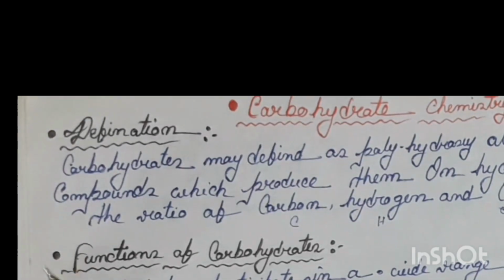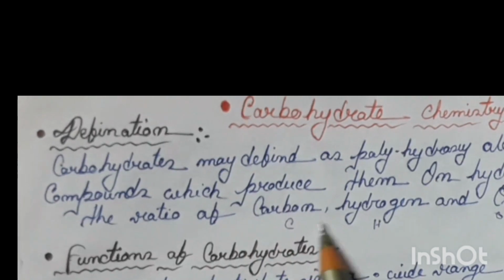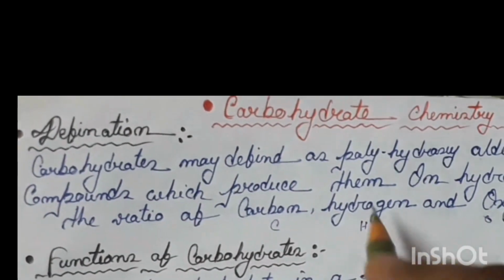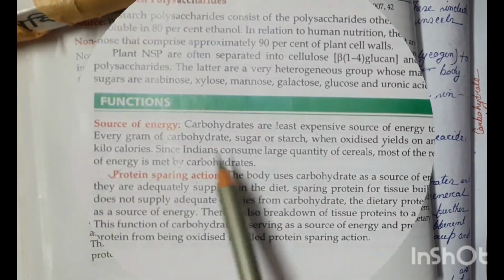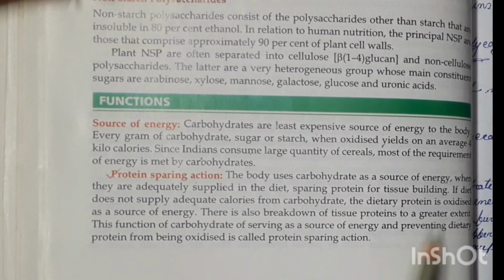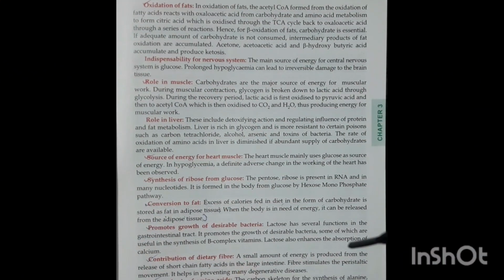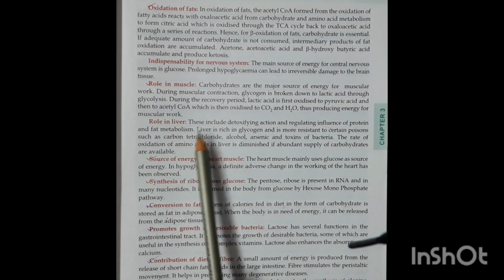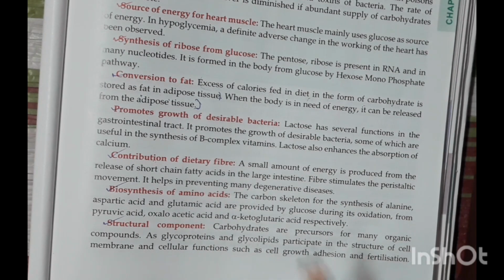1.carbohydrate:Defination and function ll Biochemistry of carbohydrate ll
1.carbohydrate:Defination and function   ll Biochemistry of carbohydrate ll